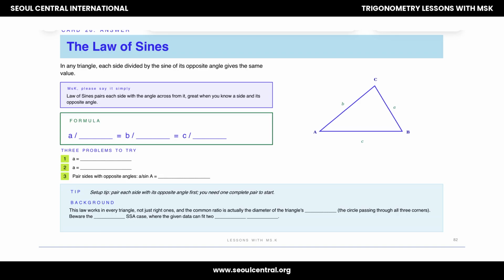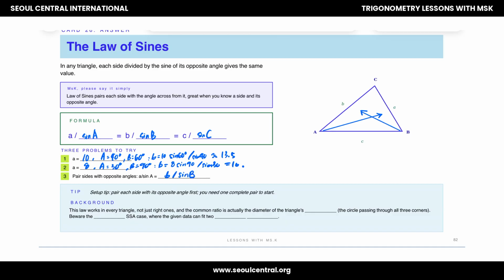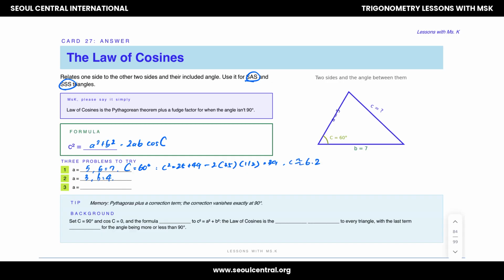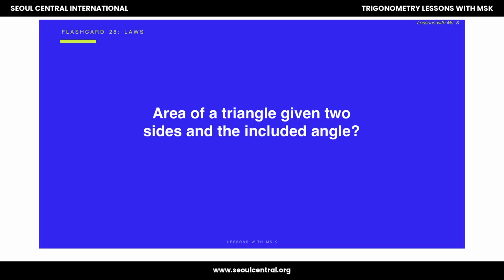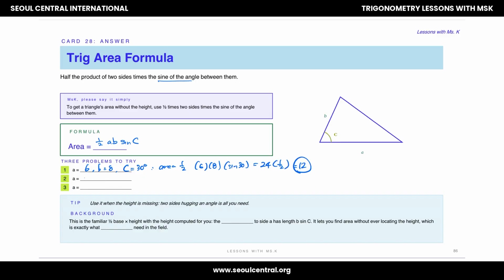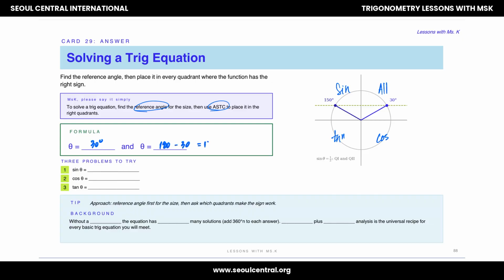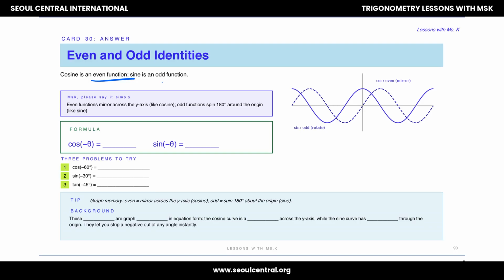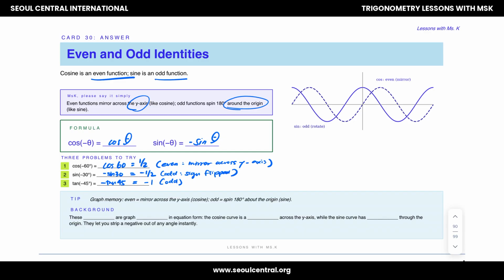HONORS TRIGONOMETRY Set 1 - SLIDES 26-30 (featuring tutor Jonathan Park)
The Law of Cosines is just the Pythagorean theorem with a correction term bolted on — and once you see that, you stop wondering when to use which one. In this session we work cards 26 through 30 of Honors Trigonometry, filling in the blanks together in real time.

You'll learn how the Law of Sines pairs each side with the angle across from it, why the Law of Cosines is the one you reach for with SAS and SSS, how to find a triangle's area from two sides and the angle between them without ever finding the height, how reference angles plus ASTC let you solve a trig equation in every quadrant, and why cosine is even while sine is odd.

There are pauses built in so you can try the problems yourself before I work them.

⏱️ CHAPTERS 0:00 Card 26 — The Law of Sines (pair each side with its opposite angle) 1:22 Card 27 — The Law of Cosines (Pythagoras plus a correction term) 3:03 Card 28 — Trig Area Formula (½ab sin C, no height needed) 4:19 Card 29 — Solving a Trig Equation (reference angle + ASTC) 5:51 Card 30 — Even and Odd Identities (cos(−θ) and sin(−θ))

📝 FOLLOW ALONG These are the fill-in-the-blank lecture notes my students use. Print them, pause the video, and write as I write — you'll remember far more than watching passively.

📚 IN THIS SERIES Trigonometry flashcards, one unit at a time: unit circle and identities, graphs and transformations, inverse functions, and applications. New cards every week. → Full playlist: [ADD PLAYLIST LINK] → Previous: Cards 21–25 (tangent asymptotes, phase shift, inverse sine, cofunctions) [ADD LINK]